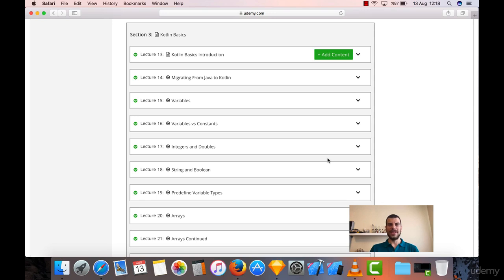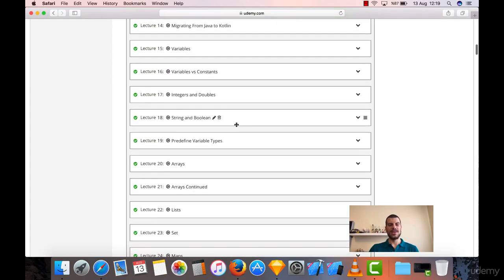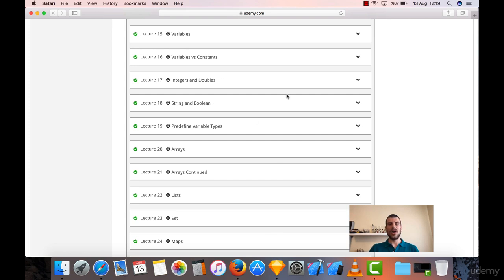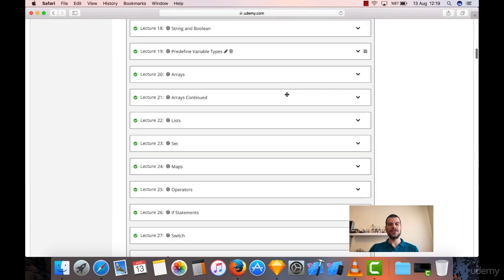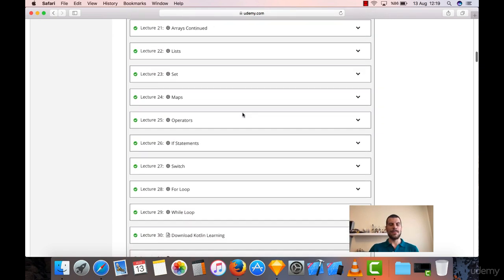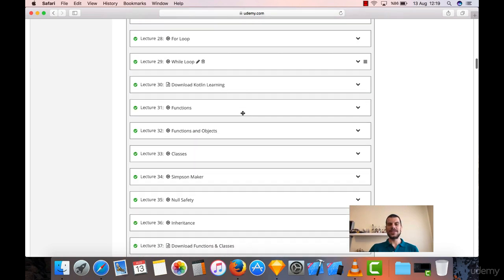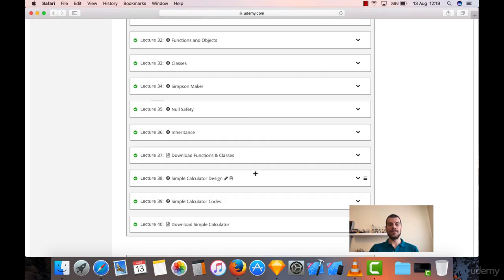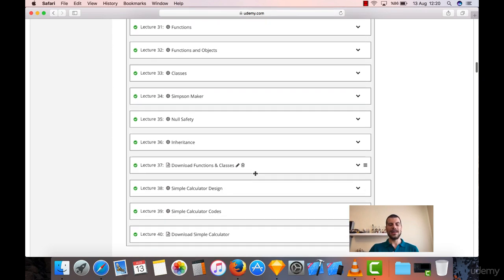Lesson 13 : Kotlin basics introduction - Kotlin Android tutorials